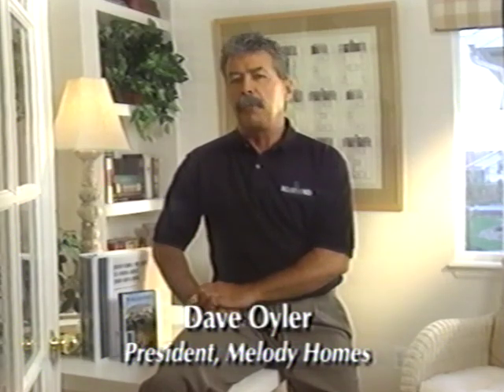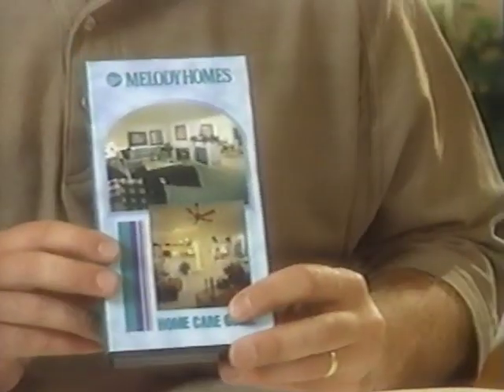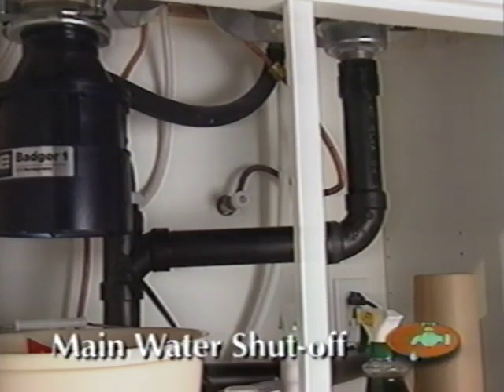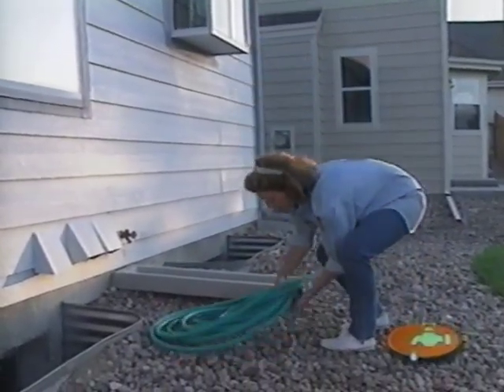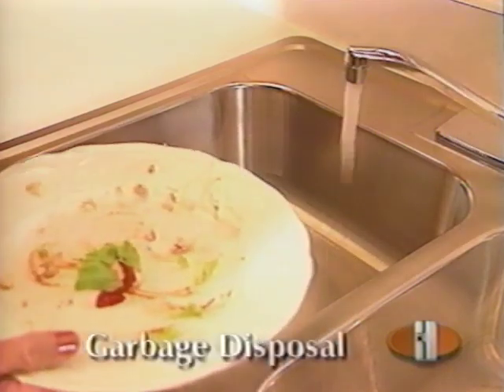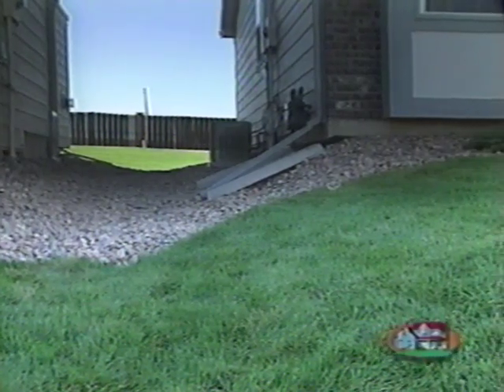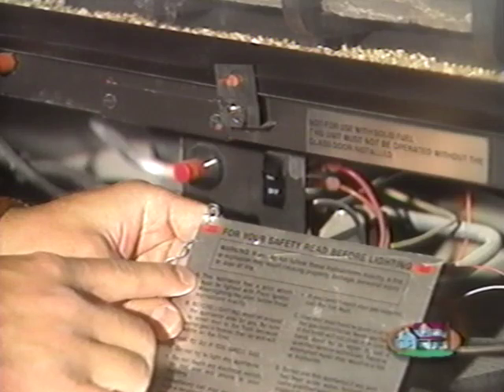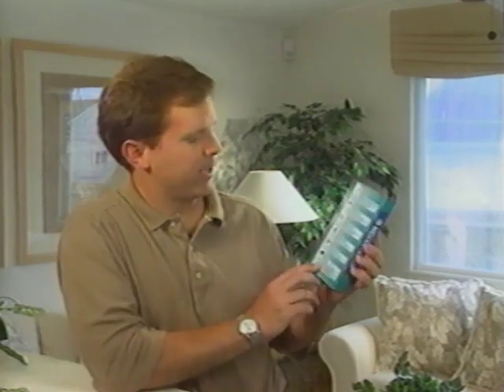Melody Homes (VHS RIP)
-- FOLLOW THE GOAT --

You know those homes we're all paying $2500 a month to live in right now? Well, they were once somebody's dream home, built from the ground up with a very efficient and repeatable floor plan. Developments were popping up left and right in rural America for years! This video teaches you how to maintain one of those crappy houses from top to bottom.

Purchase your melody home today